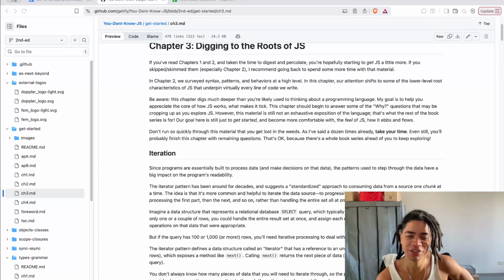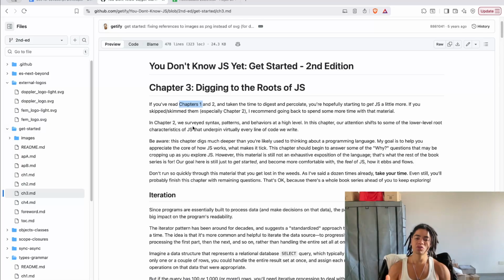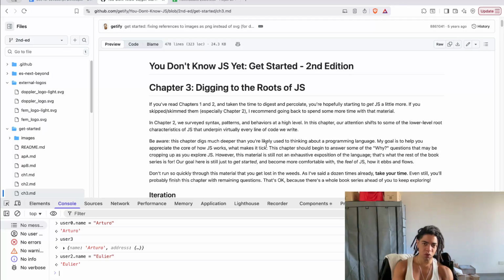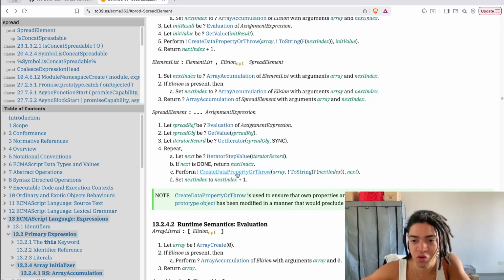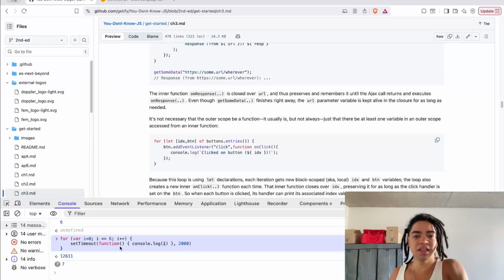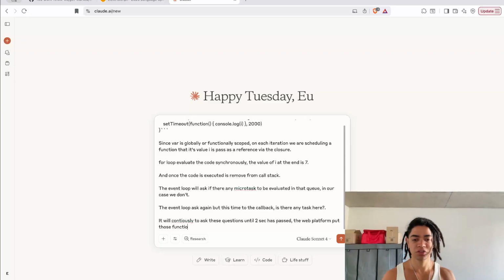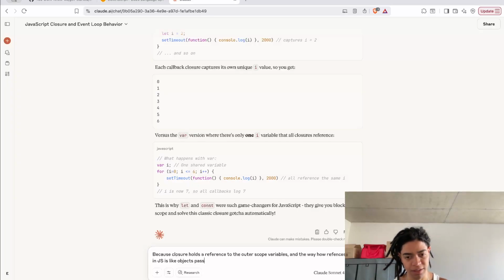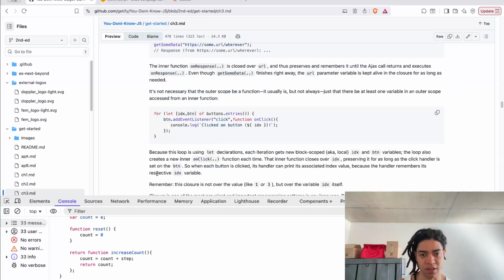Deep Javascript Foundations : Closures in For loops with var, let & const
A very common question in JS is for loops with var and scheduling task using setTimeout.

The idea is to understand the concepts of Closure, variable scope, and event loop for practical examples.